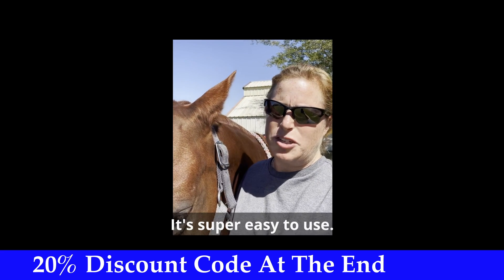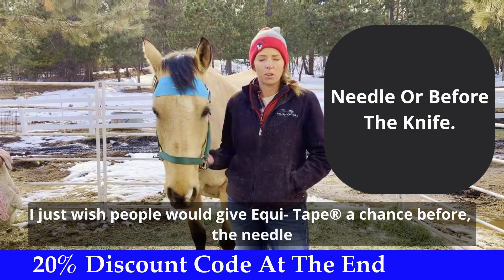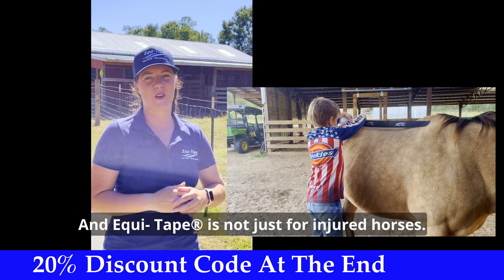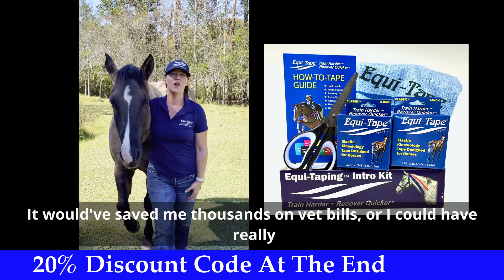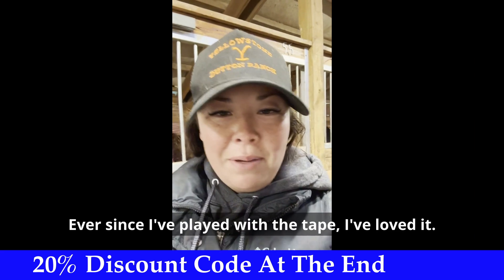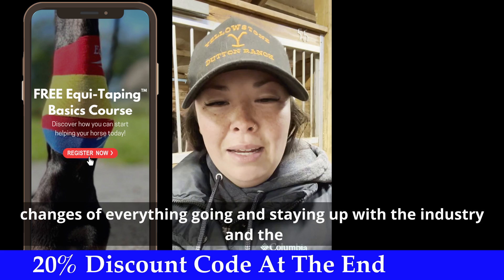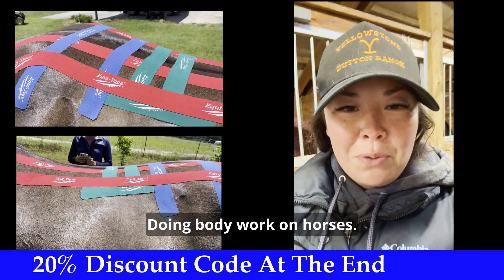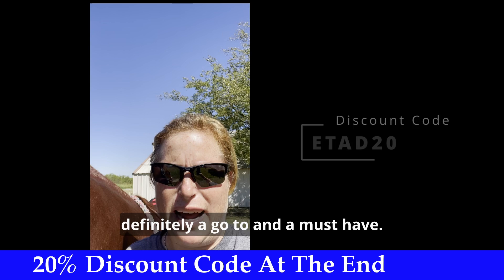See how equestrians are helping horses heal faster, perform at their best, while spending less.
See how thousands of equestrians are actually helping horses heal faster and perform at their best while spending less and being more effective.
Equi-Tape® has courses designed for every equestrian dealing with almost any injury or physical need you can think of.

Are you still trying to find something that actually prevents injuries? Equi-Tape® can help! Equi-Tape® is a place where equestrians and equine healthcare professionals can learn step-by-step equine kinesiology techniques at their fingertips.

Special thanks to Gina Marie owner of Elite Equine Rescue and Rehab. You can find out more about Gina and Elite Equine

Special thanks to Casey Sorita owner of Therapy Corner Store. You can find out more about Casey and Therapy Corner Store

Special thanks to Misty Withee owner of Misty Withee Equine & Canine Services. You can find out more about Misty